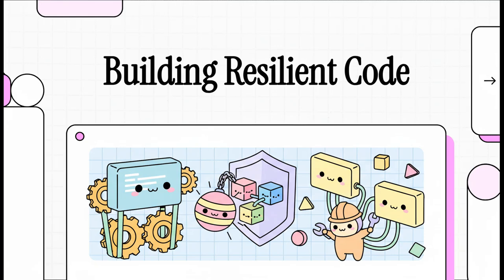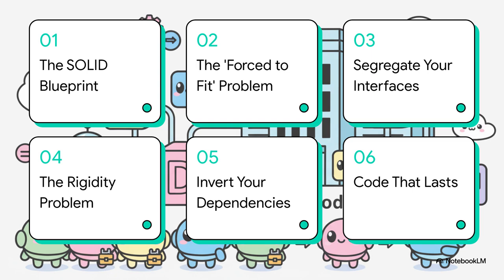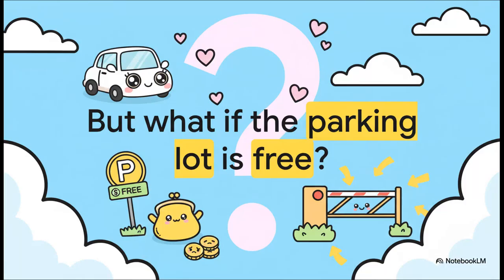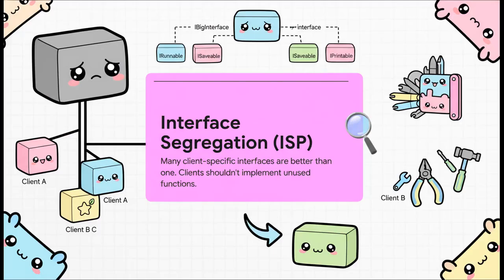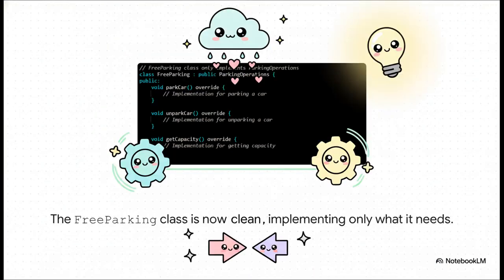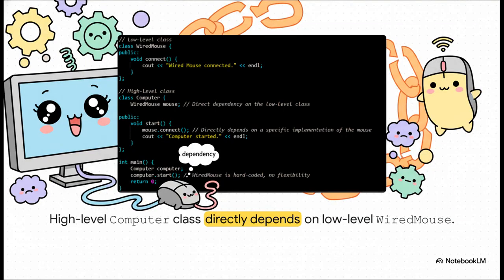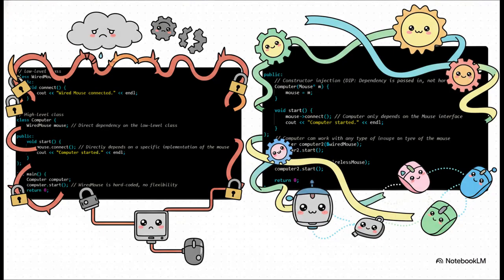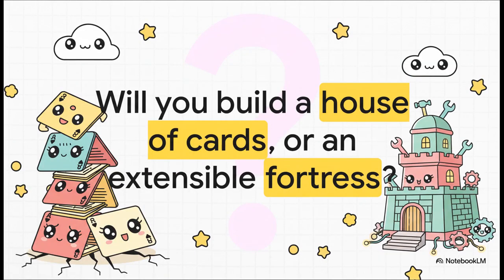SOLID Design Principles ISP and DIP Fundamentals